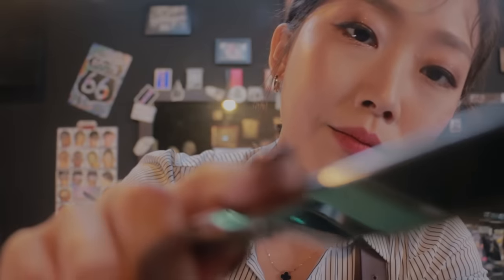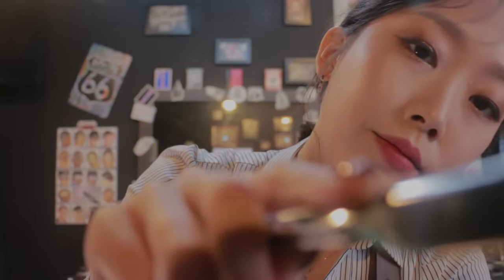BarberShop ASMR(Clipper, Haircut, Shaving) 갑자기 영어하는 바버샵ASMR (이발기, 가위, 면도)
*Timeline 타임라인*
1. Consultation 상담 1:09
2. Clipper 이발기 3:53
3. Haircut 헤어컷 9:33
4. Hot Towel 따뜻한 타올 14:52
   (Making Shaving Cream 쉐이빙 크림 만들기 16:58 - 17:41)
5. Applying Cream 크림 도포 18:32
6. Shaving 면도 21:49
7. Aftercare 면도 에프터케어 24:50
8. Shampoo 샴푸 27:00
9. Hair Dryer 헤어 드라이기 34:09
10. Pomade Styling 포마드 스타일링 36:00

수원에 위치한 [로이스 바버샵 Royce Barbershop]
카카오톡 : 7412544
흔쾌히 장소 빌려주셨던 사장님,,,정말 감사합니다♡

Hellooo :) I'm back with Barber Shop English version!
This was shoot in actual barber shop which was amazing because I had a chance to use some the items there for the video. It was mostly quiet there but there were consistent sudden noises while shooting, so I got nervous by the end and ended up rushing up a little. I hope it doesn't bother you too much and I hope you enjoy this barbershop session I created just for you :) Good night!

안녕하세요 여러분! 이번에는 바버샵 영어버전입니당 :)
실제 바버샵 장소를 빌려서 촬영한 영상인데 생각보다 밖에서 소리가 많이 나서 영어 버전만 해가 밝기 전에 찍어야햇!! 하면서 겨우겨우 찍고 나온 영상이랍니다ㅎㅎㅎ 그래서 끝으로 갈수록 뭔가 천천히 하는듯 다급한듯한 저의 바지런한 손길을 느끼실 수 있답니다ㅋㅋㅋㅋ

처음 이 영어 영상을 구상했을 때는 ASMR 보다 3D Sound에 가까운 영상을 구상을 했던 터라 평소 ASMR보다 조금 더 소리가 강하게 들리는 도구들이 있을 수 있어요! 혹시나 이발기 등등의 소리가 강하게 느껴지시면 한국어 버전을 이용해주세요 항상 찾아와줘서 감사해요
오늘도 굿밤하세요!

* ASMR이란? *
ASMR(Autonomous Sensory Meridian Response) 이란 시각적, 촉각적, 청각적, 후각적, 혹은 인지적 자극에 반응하여 나타나는 심리적 안정감이나 쾌감 등의 감각적 경험을 의미합니다. 어렸을 때 엄마가 무릎에 머리를 앉혀놓고 귀를 파주었을 때나 미용실에서 미용사가 머리카락을 잘라주거나 샴푸를 할 때 잠이 솔솔 왔던 경험, 혹은 바다나 산 등의 자연소리를 들으면 마음이 편안해지고 안정되는 느낌을 받았던 적이 한번씩 있으셨을 꺼예요. 이런 여러 상황들 속에서 촉각,청각,시각 등등을 통해 편안함을 느끼게 되는 것을 "ASMR" 이라고 합니다

*ASMR 누가, 왜 들어요?*
주로 영상을 보시는 분 들은 불면증, 수면 불규칙, 혹은 공부할 때 집중하기 위한 용도로 많이 사용하십니다. 단순히 마음이 편안해지고 싶거나 혹은 특정 소리를 좋아하셔서 찾아보시는 분 들도 있습니다.

*ASMR?*
ASMR(Autonomous Sensory Meridian Response) is a sensible experience like psychological relaxation or pleasant as a reaction of visual, touching, hearing, smell or recognition stimuli. For example, while your mother cleaned your ears or a hairdresser cut and shampoo your hair, you felt drowsy. Or when you go to the mountains or sea, you feel relaxed and calm through listening the sound of nature. This process is called ASMR which you feel comfort and relax under certain circumstances.

*Who & Why listen ASMR?*
Mostly, people who have insomnia, sleeping disorder and who want to focus on something, like studying, listen to ASMR. Of course, there are some people who want to be relaxed or who like to listen to certain kinds of sounds also listen to ASMR.